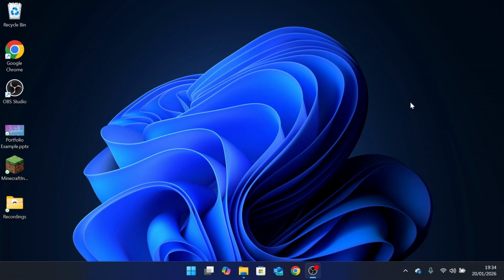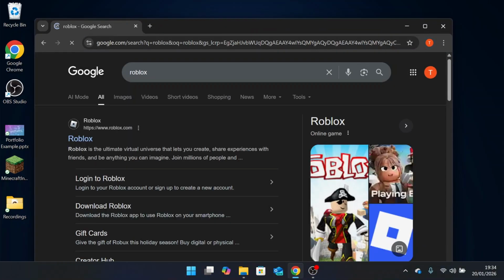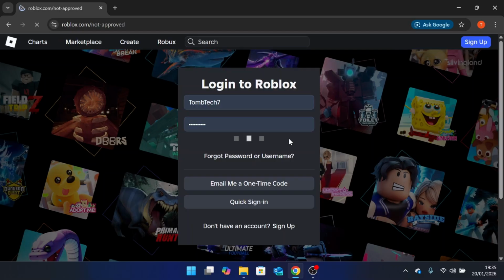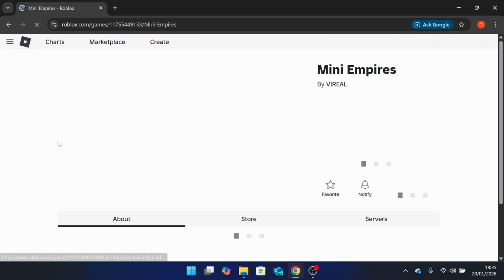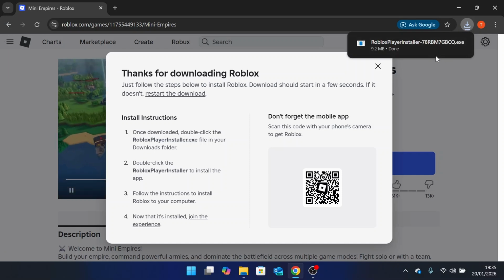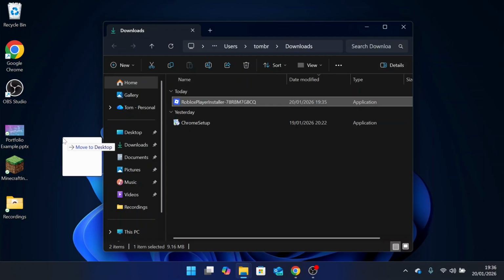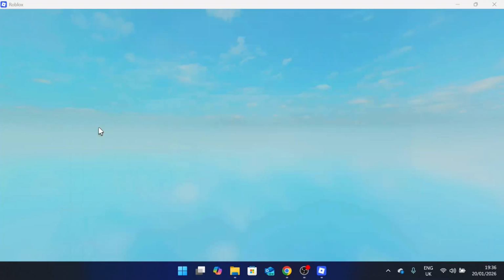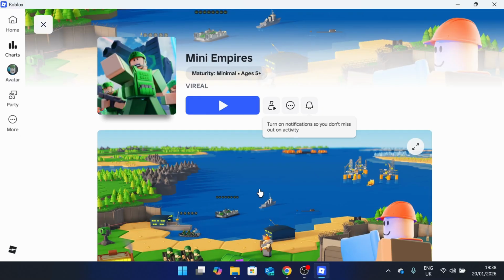How To Download Roblox On A Windows Laptop / PC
This guide shows you how to download roblox on laptop step by step. Learn how to install roblox on laptop through the official website, log in, and start playing. Follow these simple steps to download roblox on pc and get your roblox laptop game running in minutes.